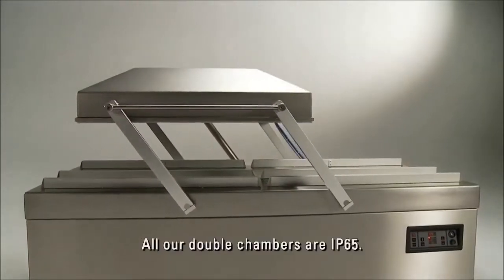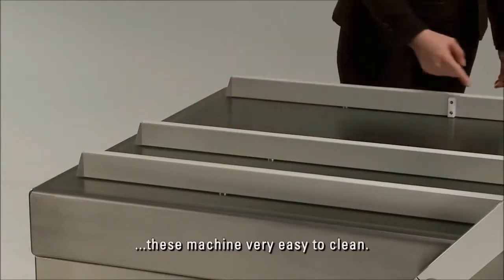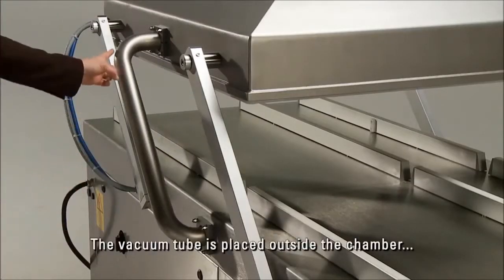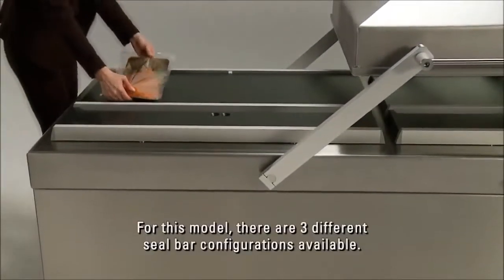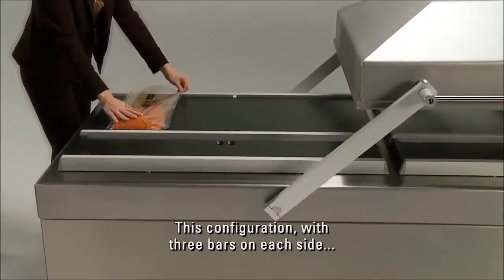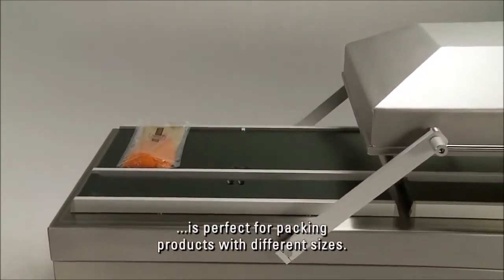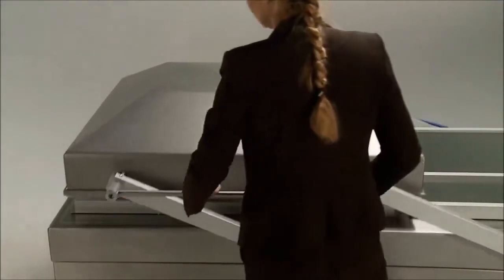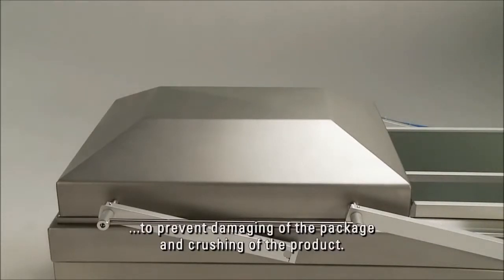Vacuum packaging machine Double Chamber MEAT,PORK,FISH